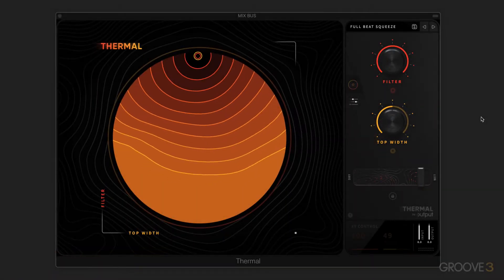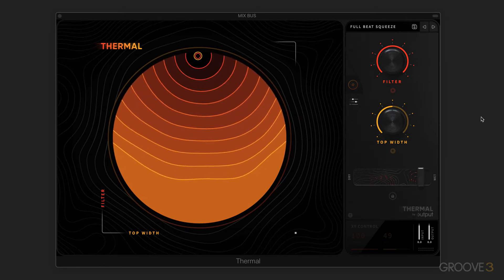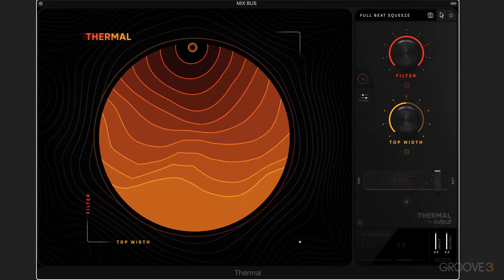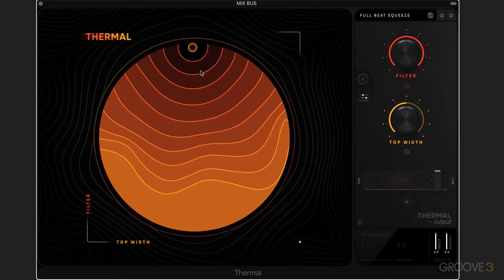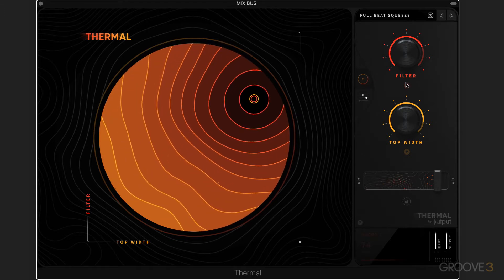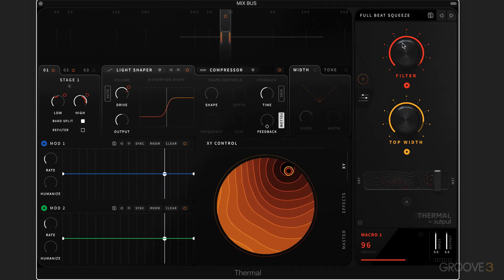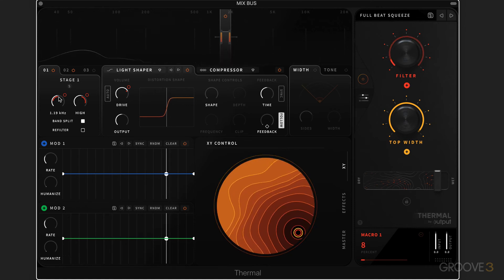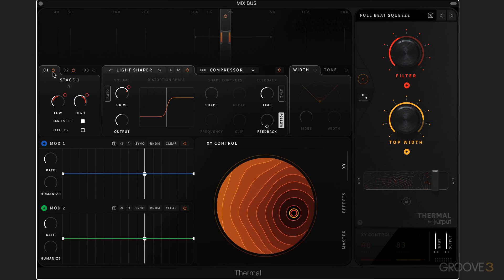Getting Started with Output's THERMAL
Explore the Main Page and see how the macro controls are assigned and set to modulate designated plug-in parameters on the Advanced page.